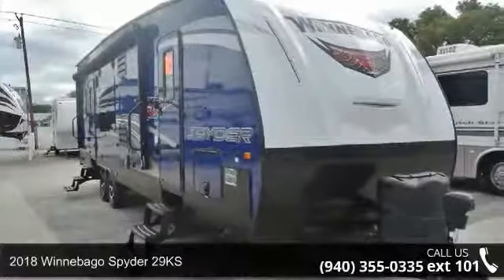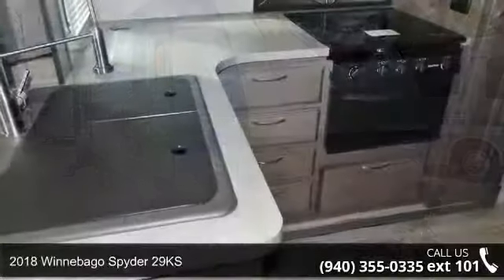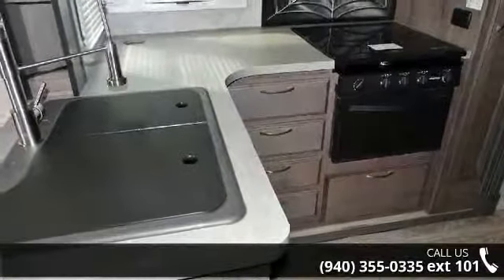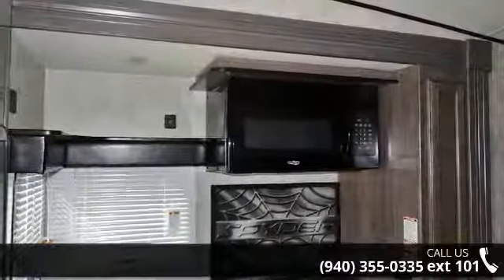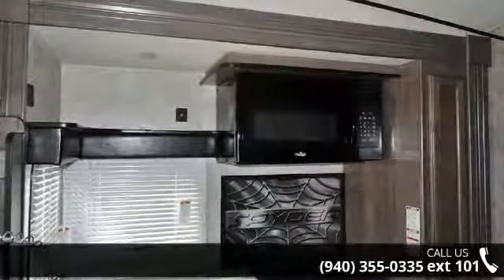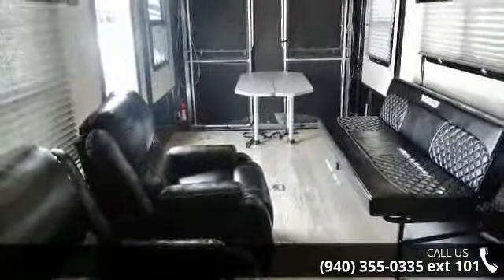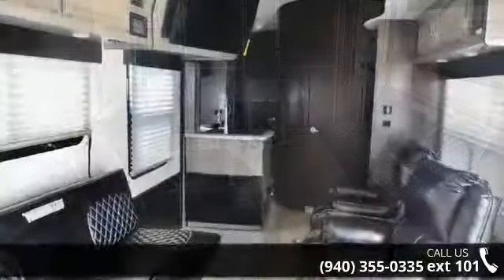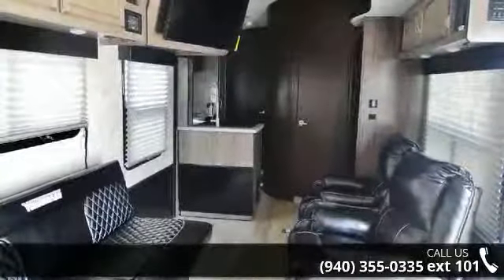2018 Winnebago Spyder 29KS - McClain's RV Superstore Dent...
Searching for a toy hauler with the perfect combination ofgarage space as well as living space? This toy hauler has just that plenty ofspace to haul any extra toys as well as all the commodities of home. With twoentrances to the toy hauler it makes getting in out of the RV convenient. Withone door leading into the bedroom, which features a queen size bed as well as wardrobesfor all of your storage needs. The bathroom can also be accessed through thebedroom as well as through the main area of the RV. The bathroom features standup shower as well as linen storage while out on your travels. The second doorleads into the back half of the RV, in the back it has couches and a bed onlifts so you can raise and lower them at your convenience. It also has a couchas well as two recliners to fill out the living space in the RV.